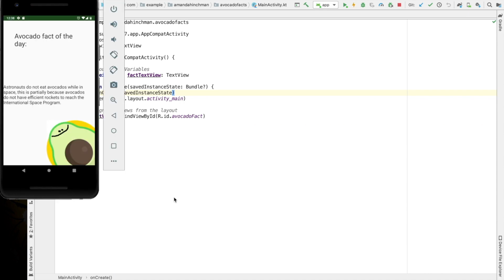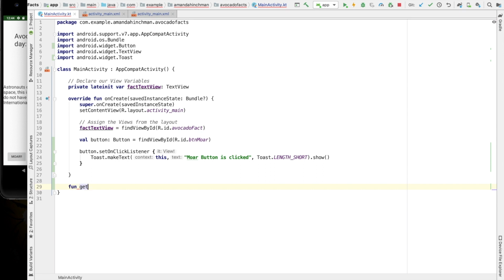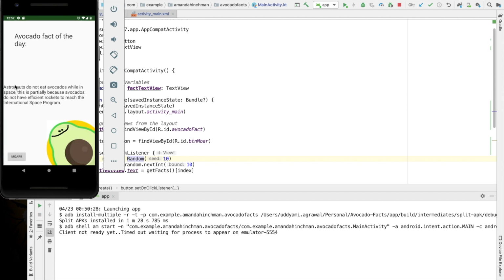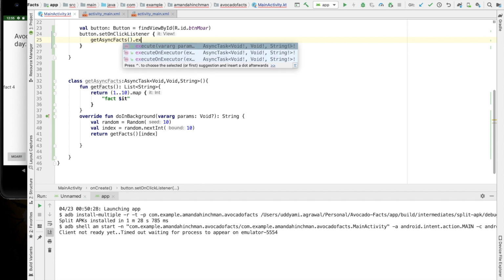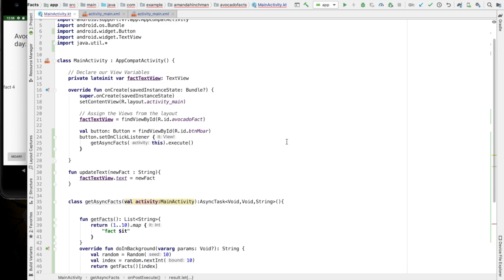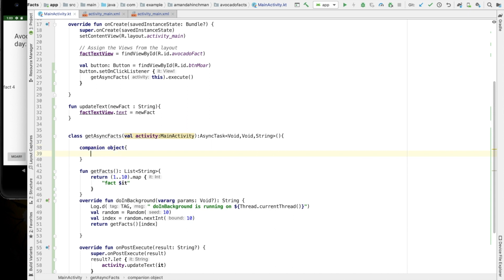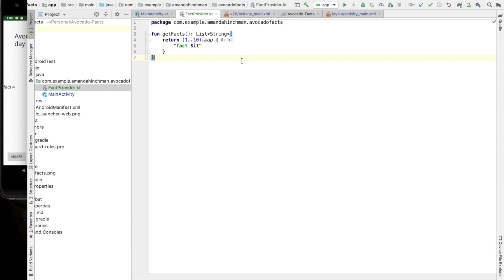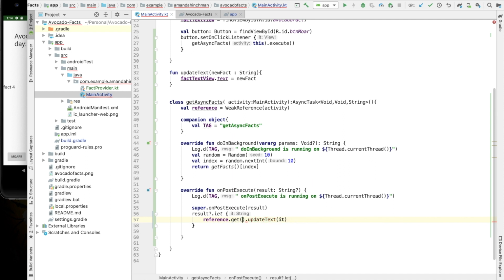Networking in Android and Kotlin with Uddyami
This week, Uddyami gets back to basics with Android multithreading with AsyncTasks.